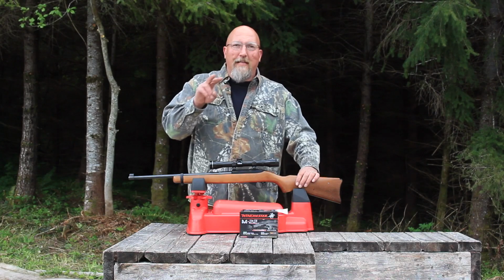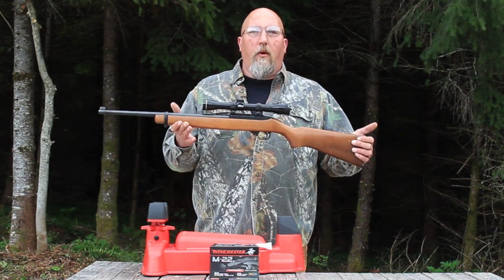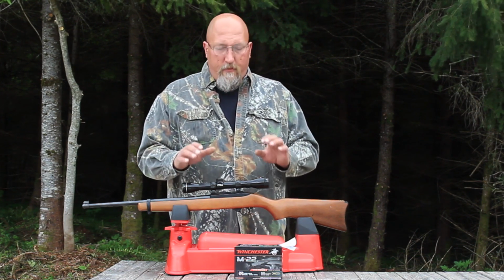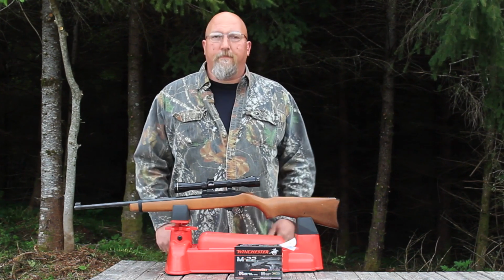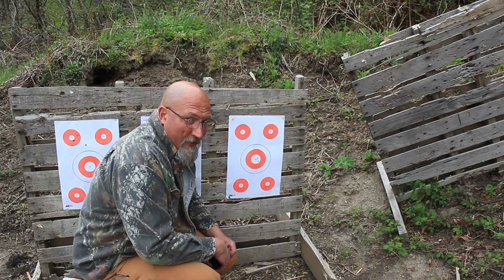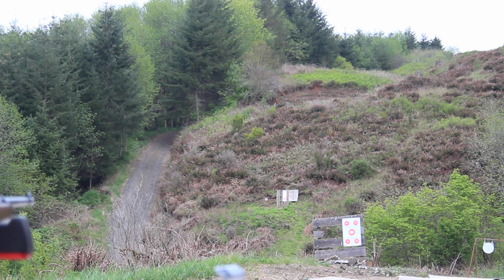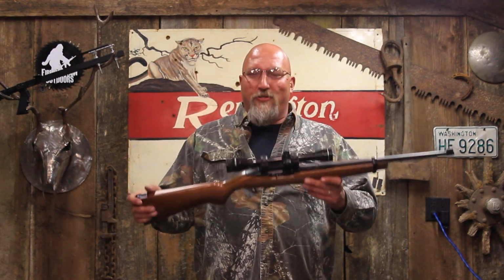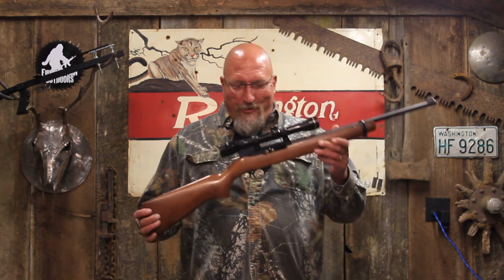Ruger 10/22 build, Episode ZERO, bone stock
Mark takes his Pawn Shop Ruger 10/22 find to the range and puts it through its paces, before he begins to build it.

Email Magpul and let them know you want to see FMO test out their new Hunter x-22 stock for the Ruger 10/22.